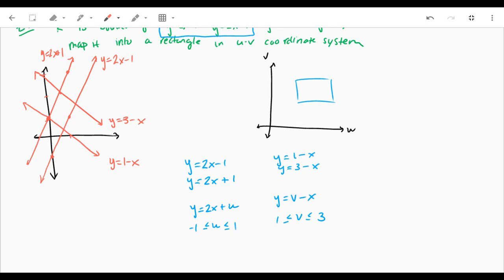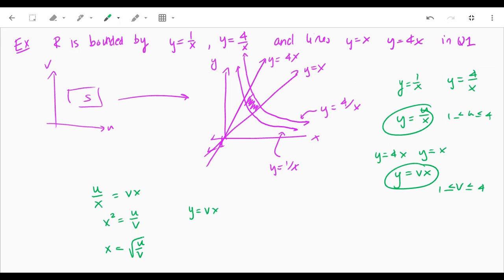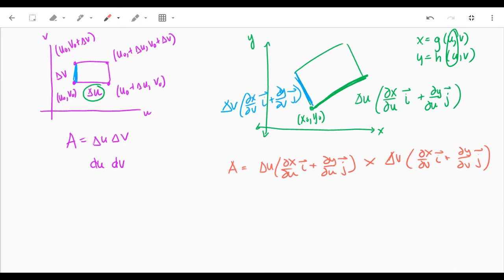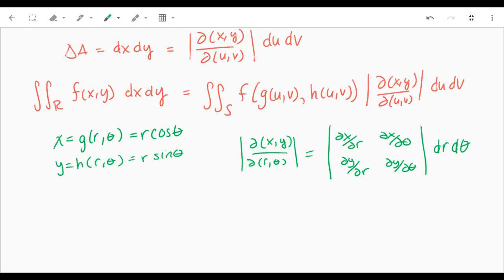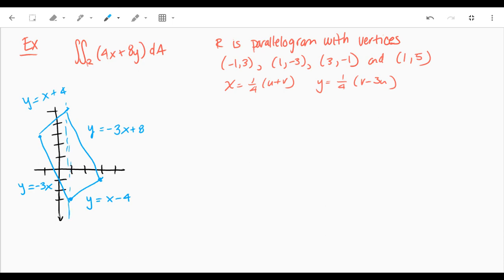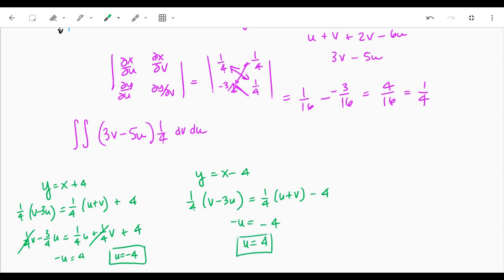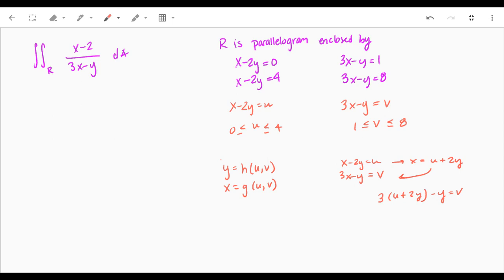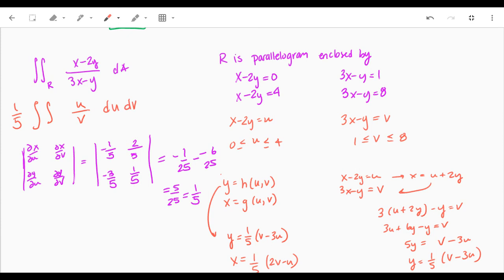Calc 3 12.8 Change of Variables in Multiple Integrals Video 2